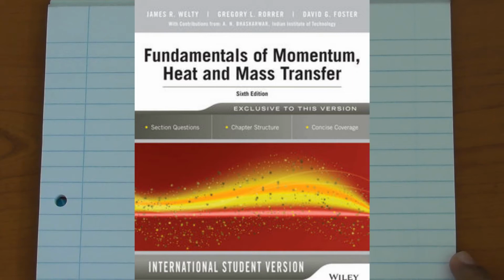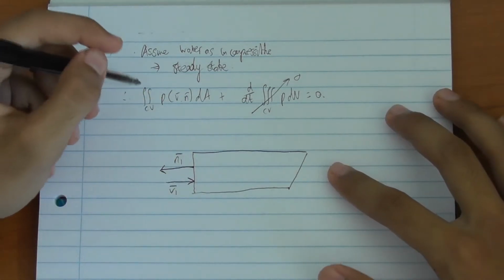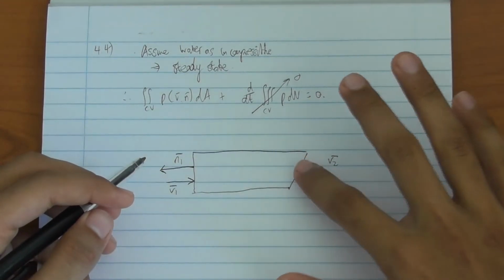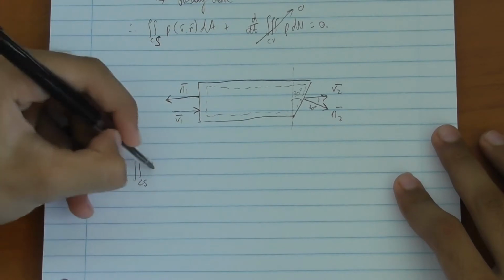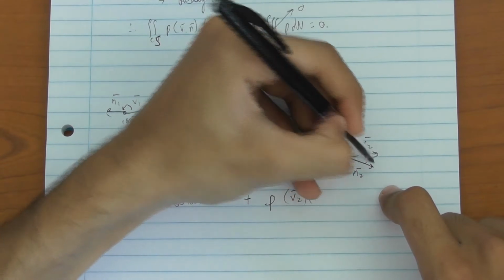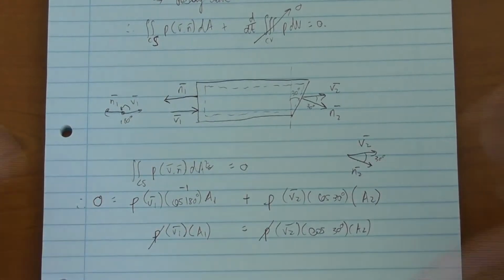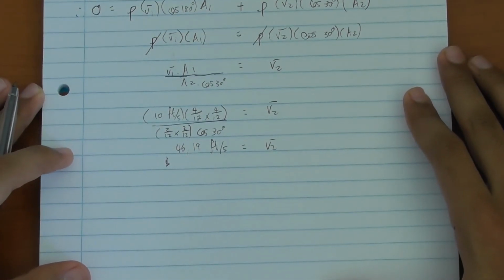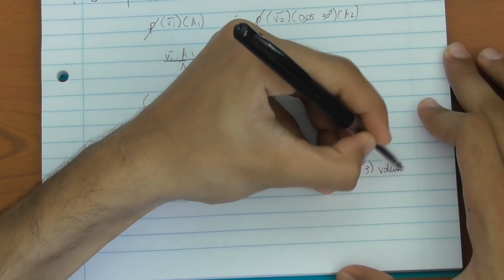Chapter 4 Q4.4 | Fundamentals of Momentum Heat and Mass Transfer | Welty, Rorrer, Foster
Water enters a 4-in. square channel as shown at a velocity
of 10 fps. The channel converges to a 2-in. square configuration
as shown at the discharge end. The outlet section is cut at 308 to
the vertical as shown, but the mean velocity of the discharging
water remains horizontal. Find the exiting water’s average
velocity and total rate of flow.

This video was specifically made to help students who use this book worldwide. My aim is to provide understanding, and thus success in the Engineering, Science and Mathematics fields.

I make these videos free so students do not have to pay for services on other websites.